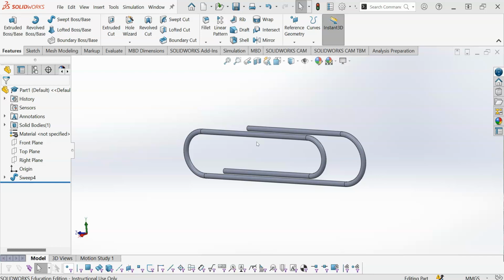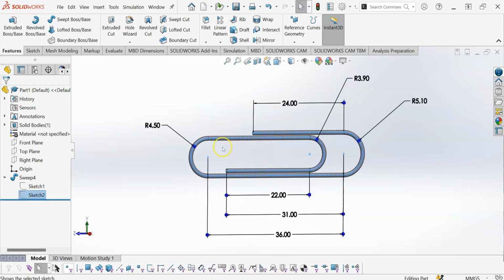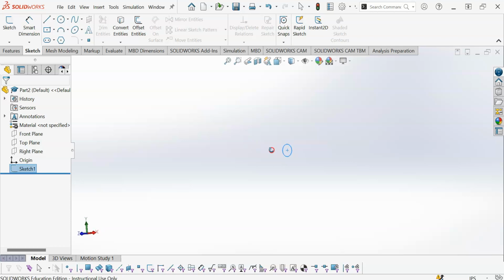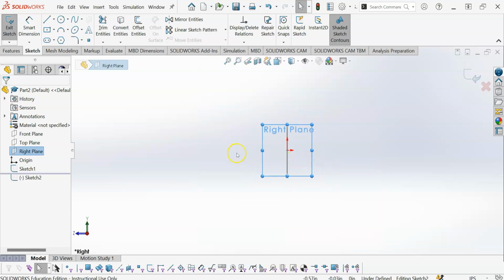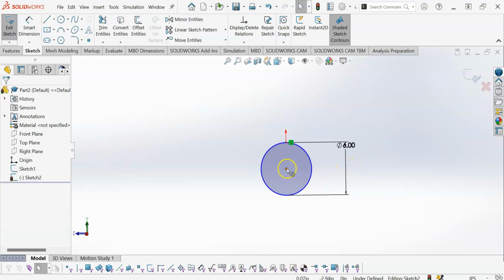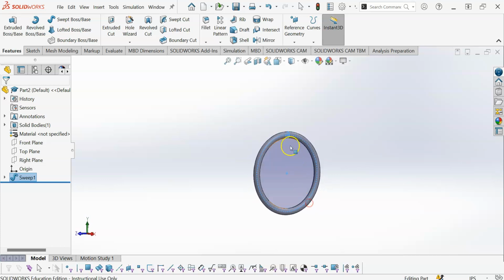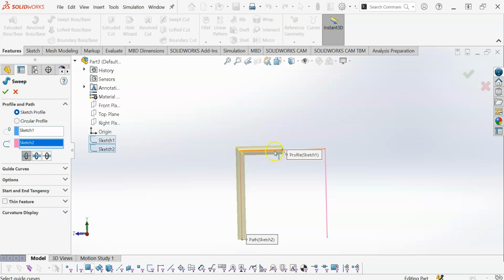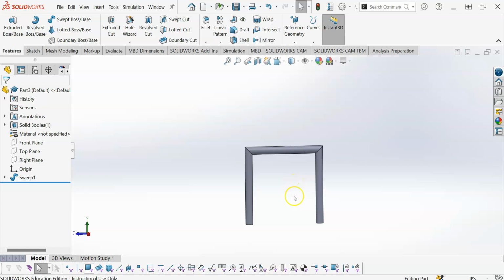Introduction to Swept Boss/Base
Introduction to the swept boss/base tool in Solidworks.